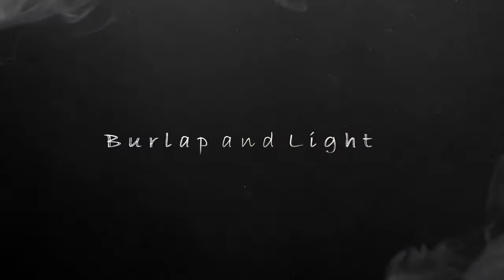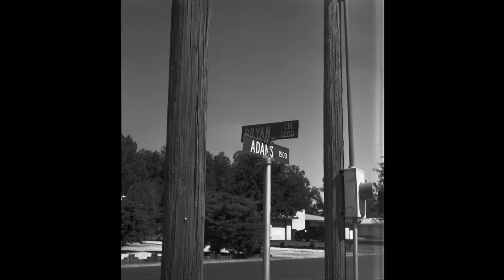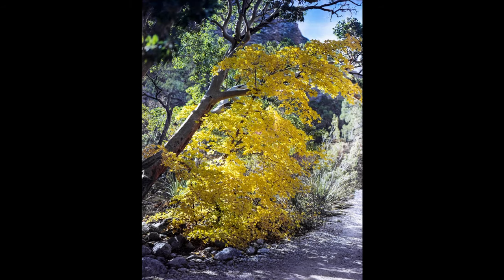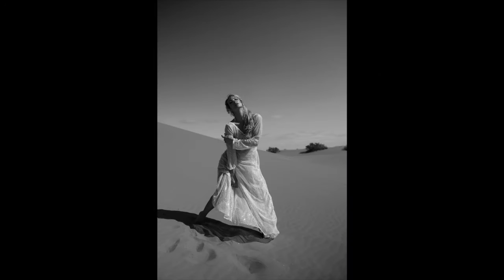Should you buy it? Revini Labs Spot Meter Review!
Today I review the Revini Labs Spot meter. Great little piece of equipment to have handy for any situation that may arise when precise metering is needed.

Gear Listing:

Drone:
EVO 2 Pro V1

Action Cameras:
GoPro Hero Black 8Insta 360 Go 2Insta 360X2

Cameras/Lens for Digital:
Fuji XT3/XT2 23mm F1.4 56mm F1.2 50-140mm f2.8

Audio:
Rode Wireless Go
Rode Shotgun Video Mic

Film Cameras:
SpeedGraphic Pacemaker 4x5
Burke and James Field View 4x5
Mamiya 645AF
Minolta CLE Nokton
Mamiya C33
Nikon F

Editing:
FCP
Capture One
Photoshop CC 2022
Epson Perfection V4990 Scanner